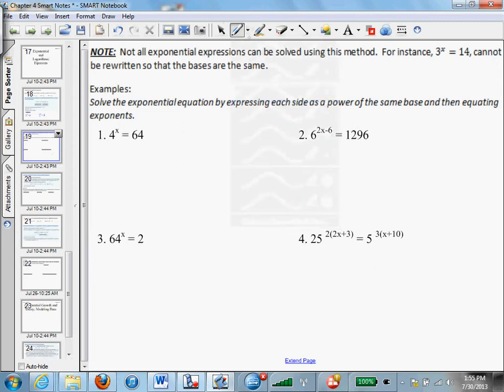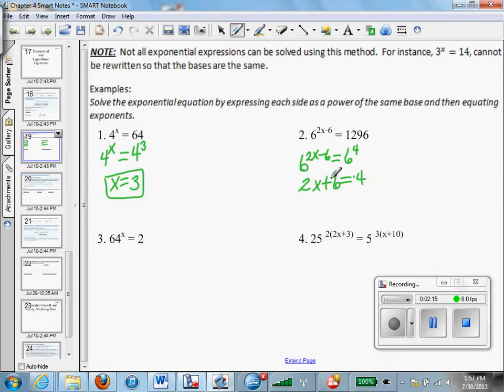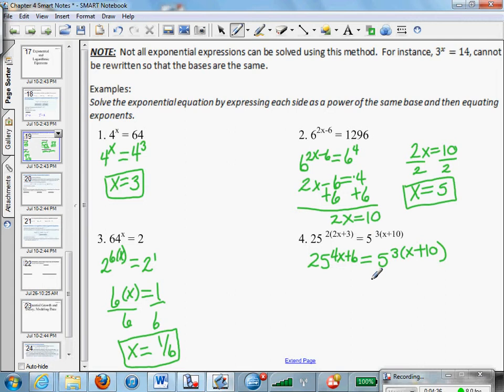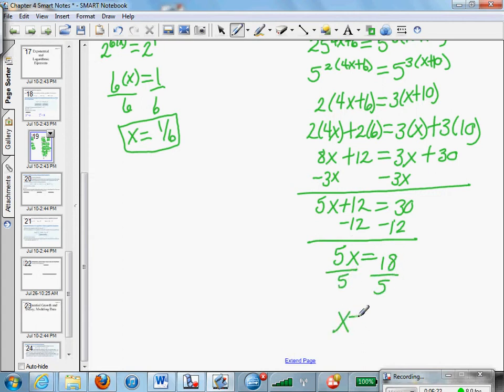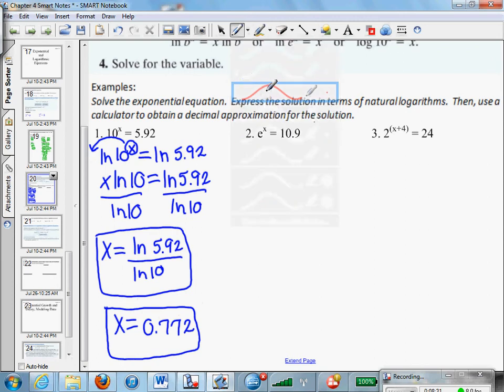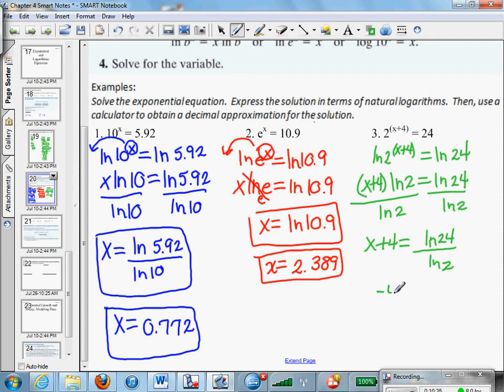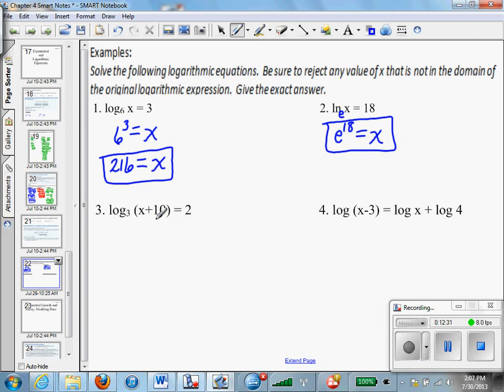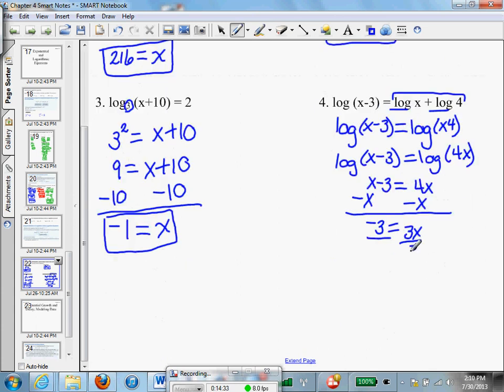MAT 150 Exponential and Logarithmic Equations